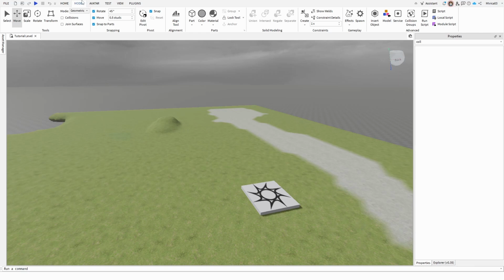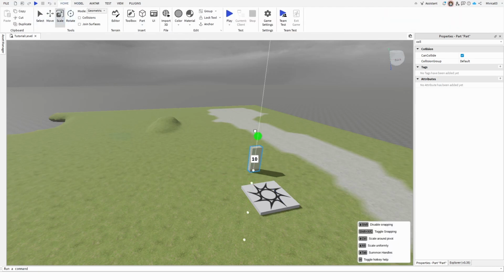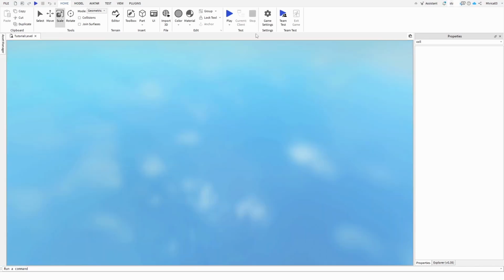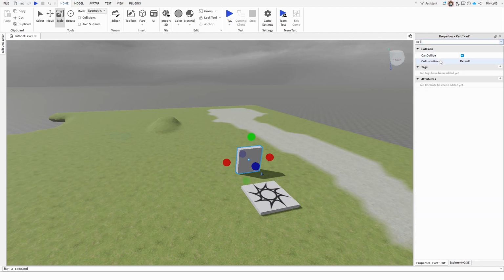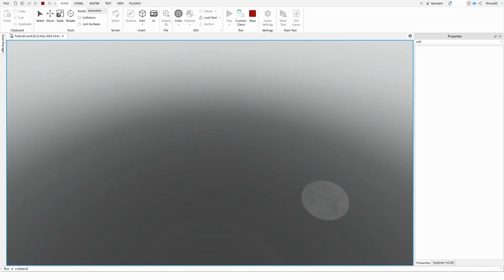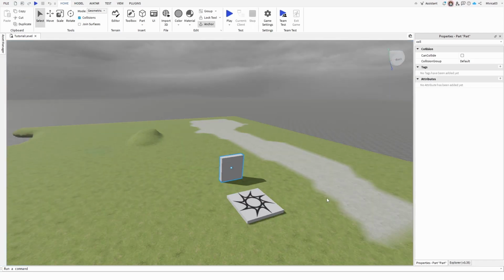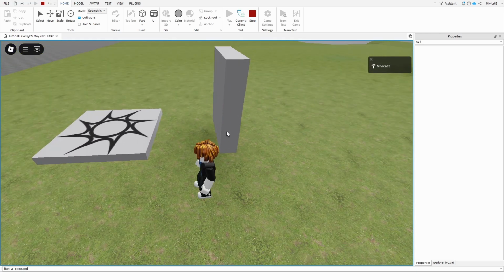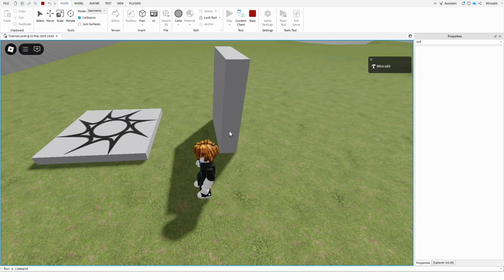How to Turn Off Collision in Roblox Studio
In this Roblox Studio tutorial, learn how to disable collisions between parts using the built-in Collision Groups feature—no scripting required. We'll walk through creating custom collision groups, assigning parts to these groups, and configuring their interactions to prevent unwanted collisions. This method is ideal for creating smooth gameplay experiences, such as allowing players to pass through each other or ensuring decorative elements don't obstruct movement.